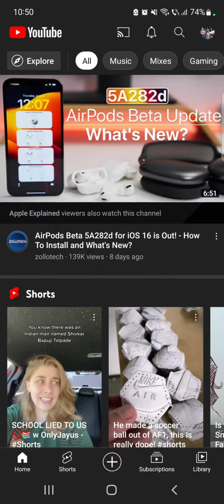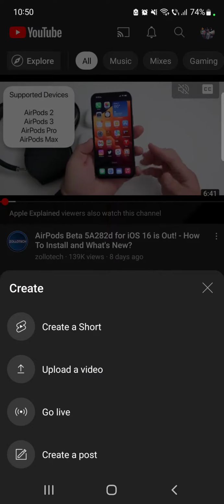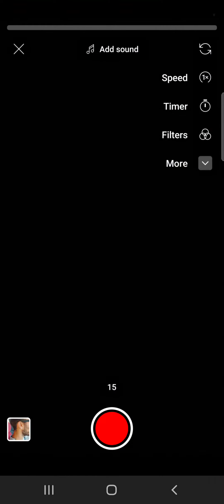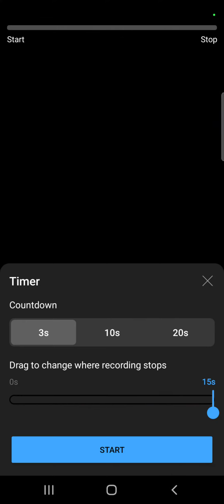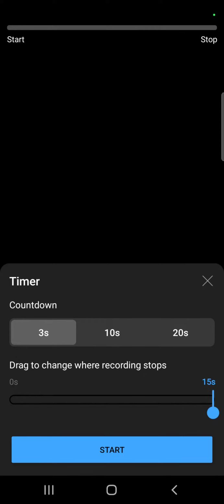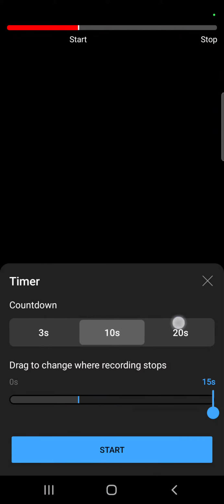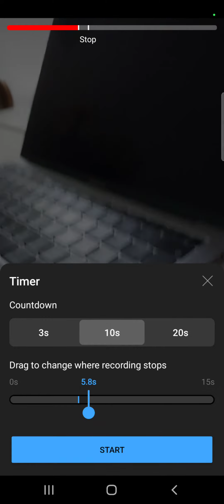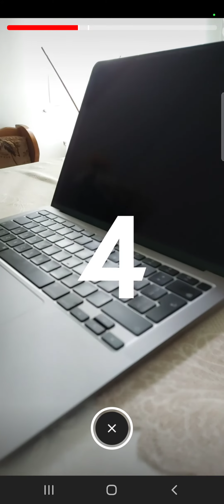How to Set Timer on YouTube Shorts? - Shorts Tips